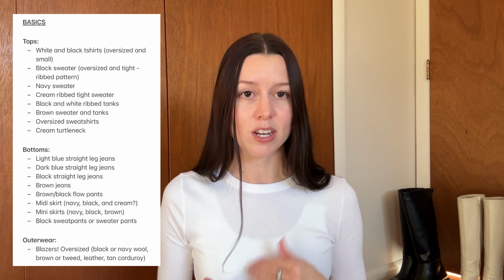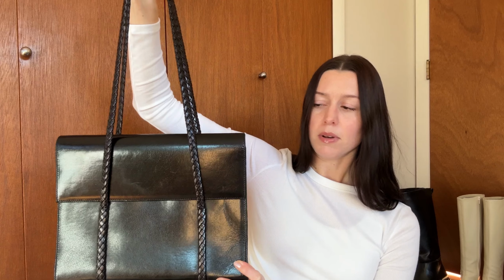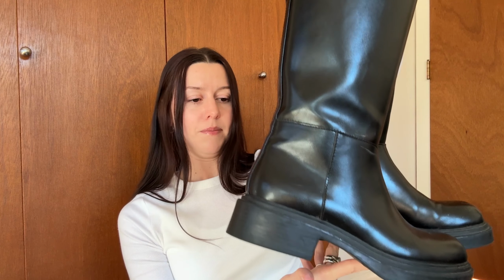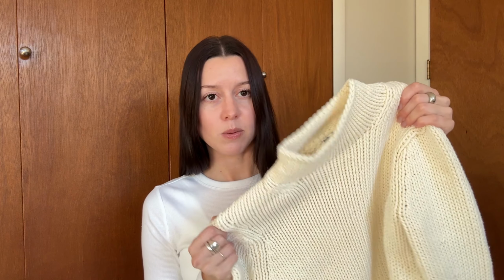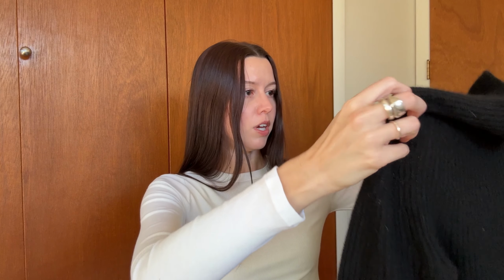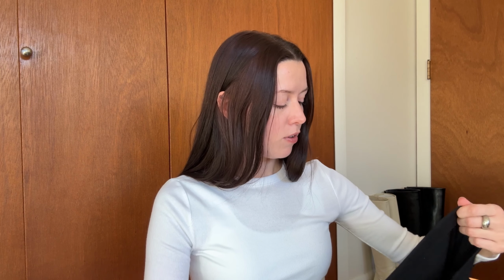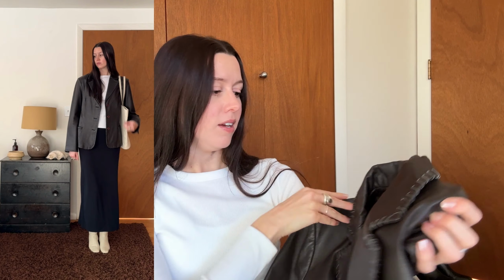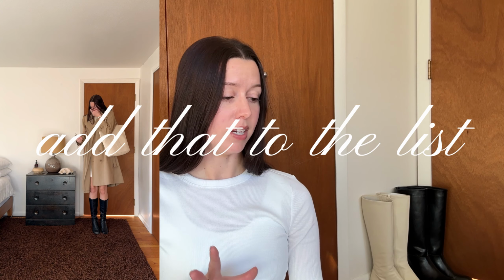back to basics: taking inventory of my wardrobe essentials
I'm building up my fashion basics and wardrobe essentials.